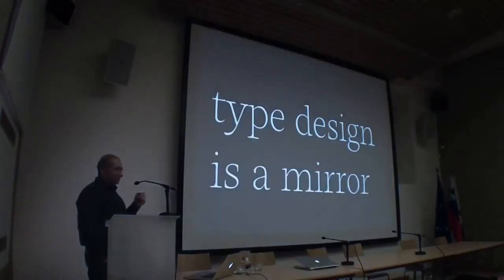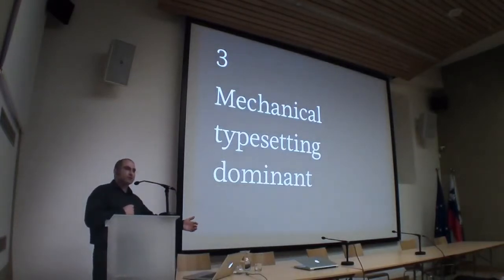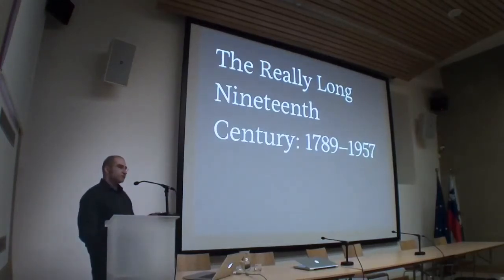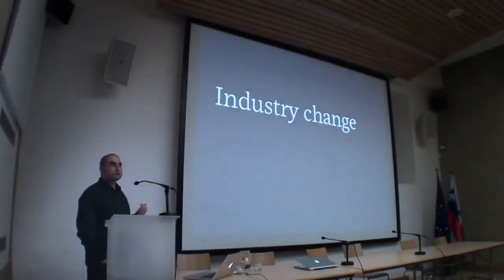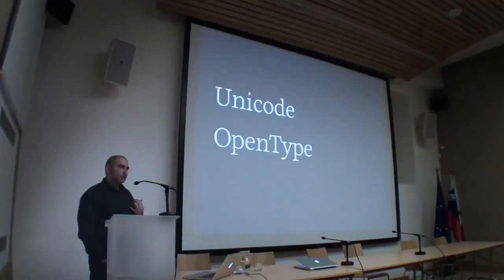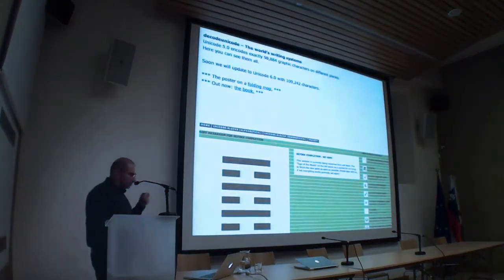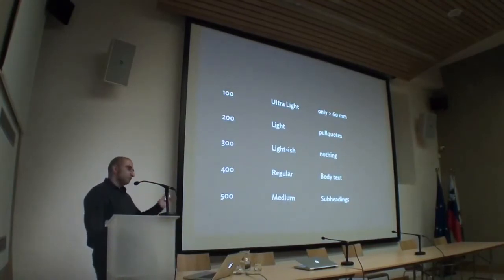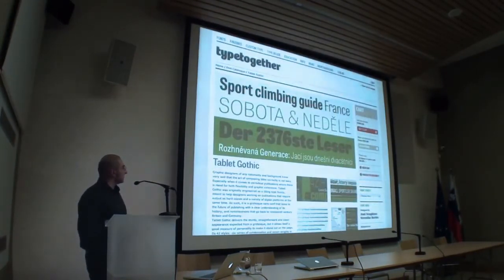Gerry Leonidas: This is the New Typography (and the Typefaces that Make it Work)